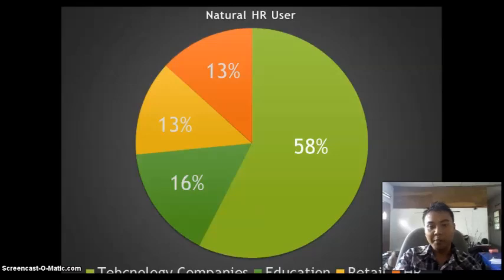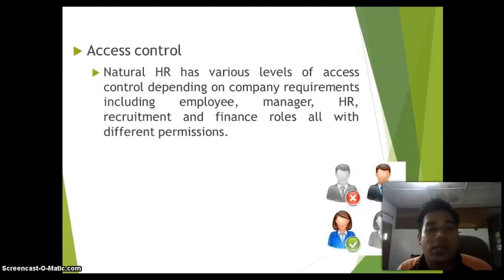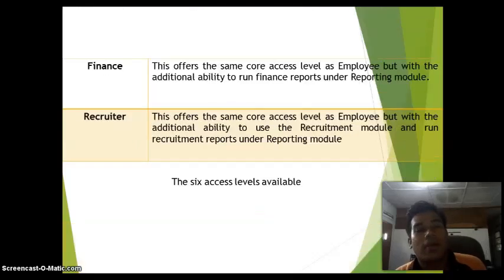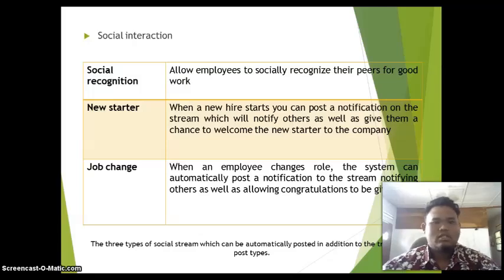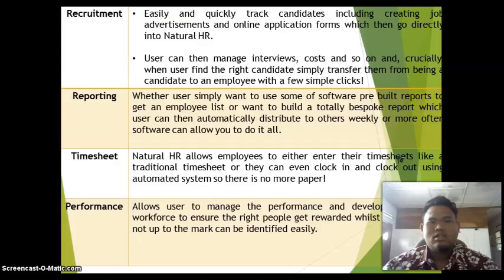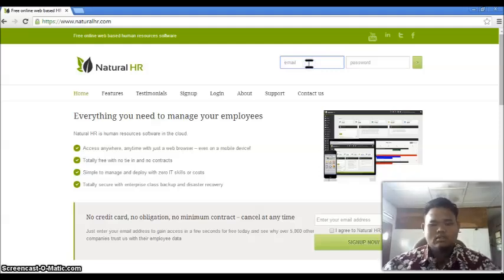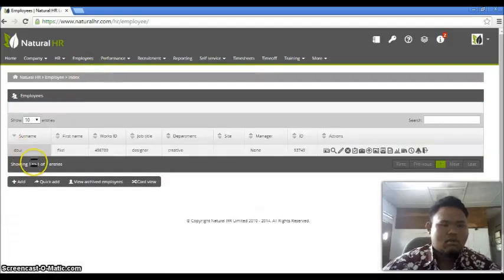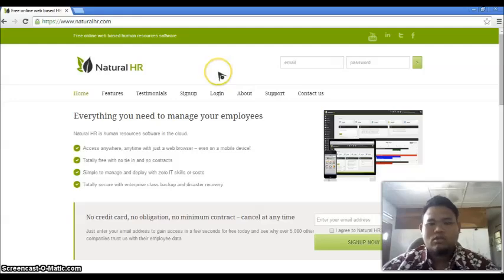Managing IT final Project Presentation (Dr. Farahwahida)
This is our group final project presentation. Here is our team members.